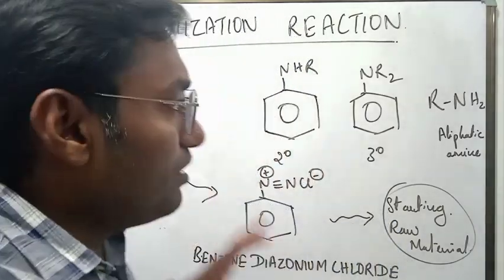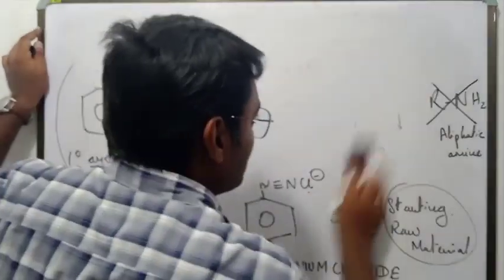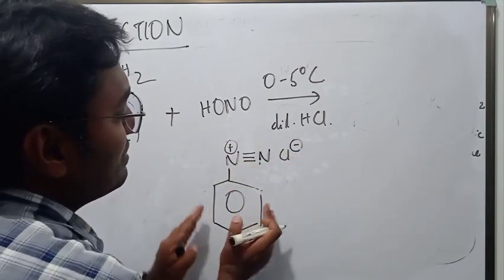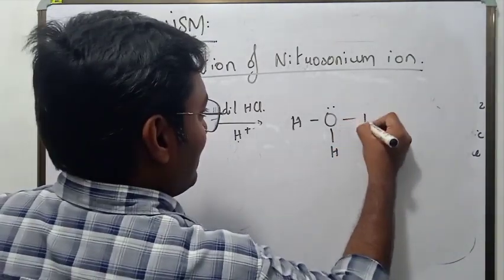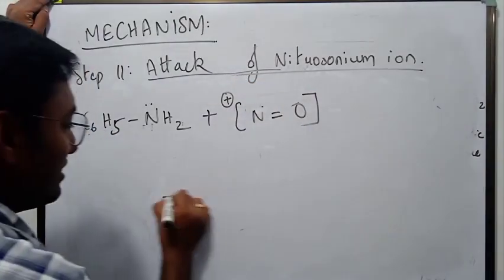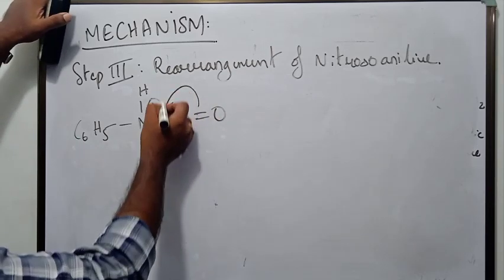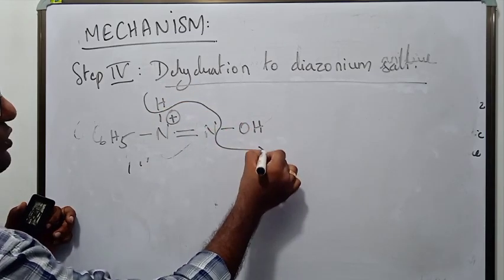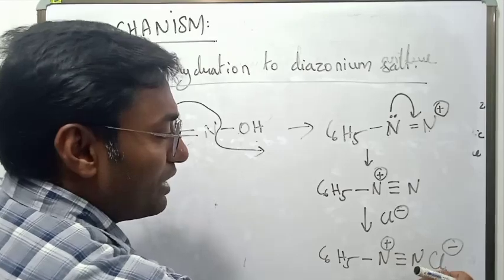Diazotization reaction - Part - I: Reaction and mechanism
Diazotization reaction : Reaction and mechanism.